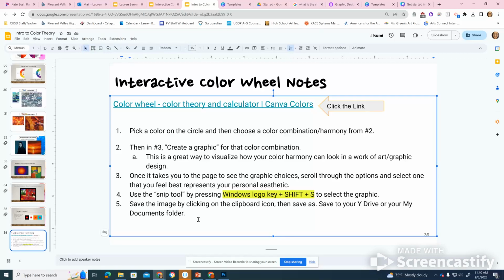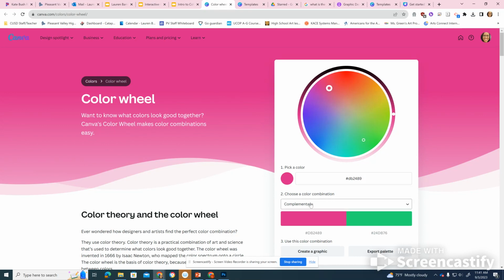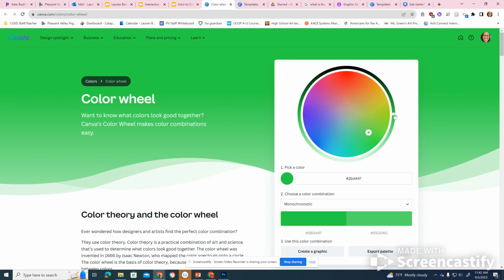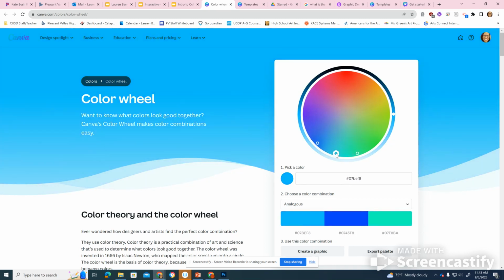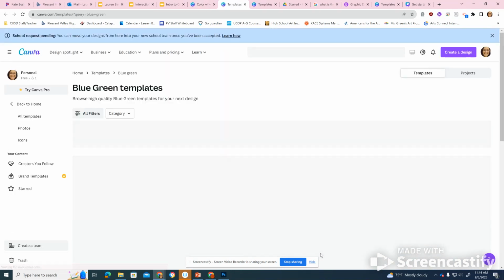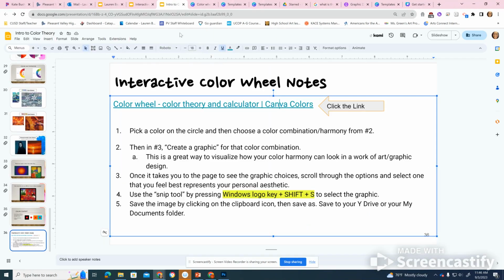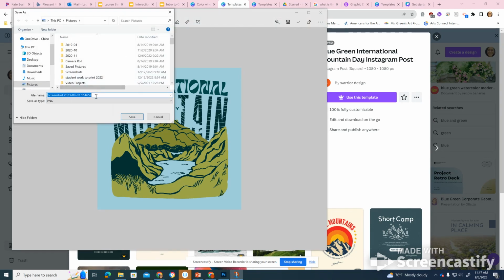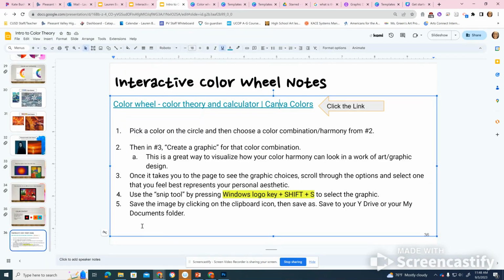Personal Aesthetic Harmony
Using Canva, you will play with the Color Theory Calculator, finding a color and a color harmony that you like.